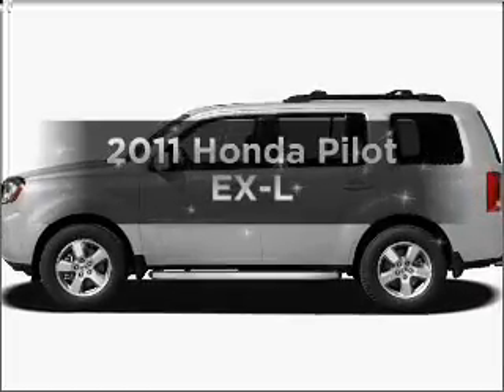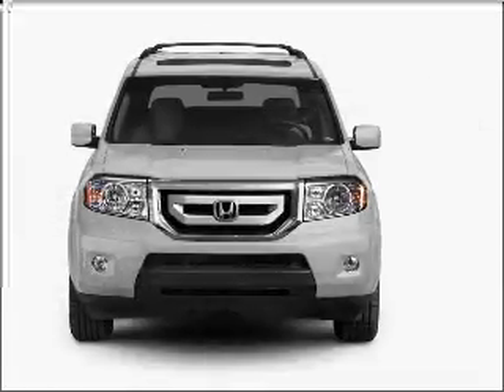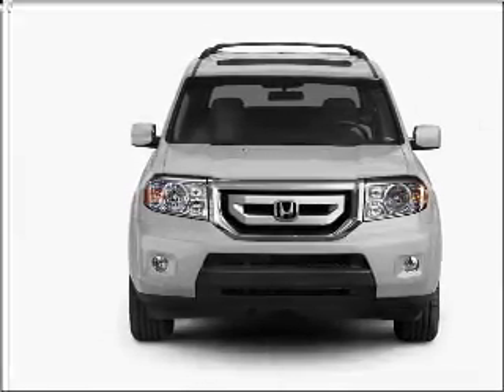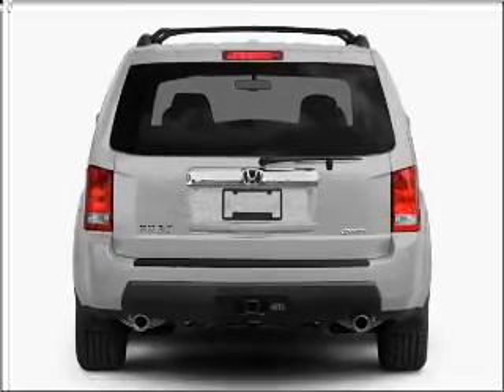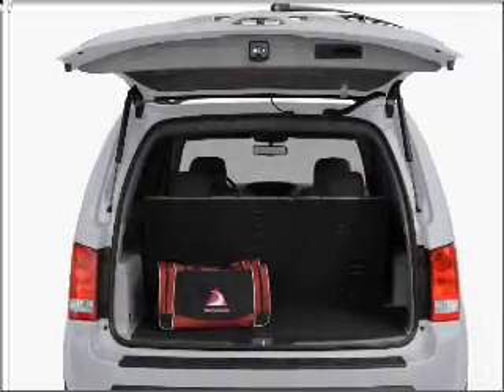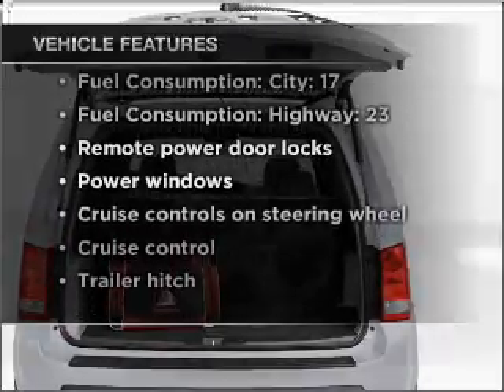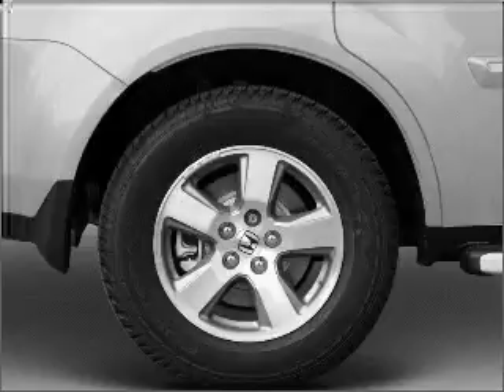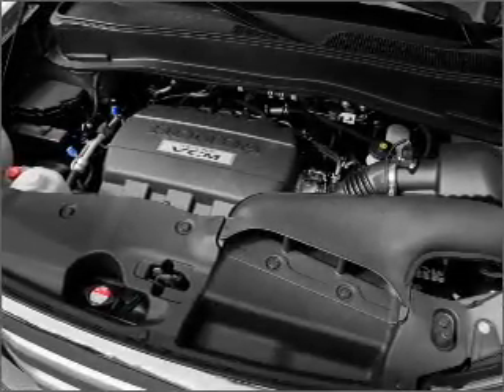2011 Honda Pilot - Denison TX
Year: 2011
Make: Honda
Model: Pilot
Trim: EX-L
Engine: 3.5 liter 6 cylinder 24 valve
Transmission: 5-Speed Automatic
Color: Silver
Mileage: 72
Address:
2020 U.S. Hwy 75 N.